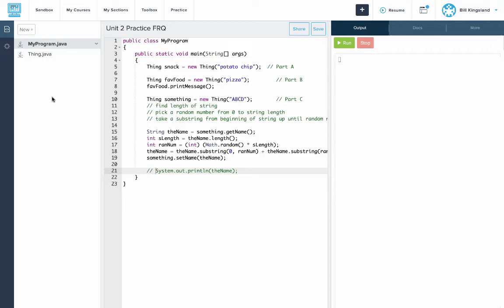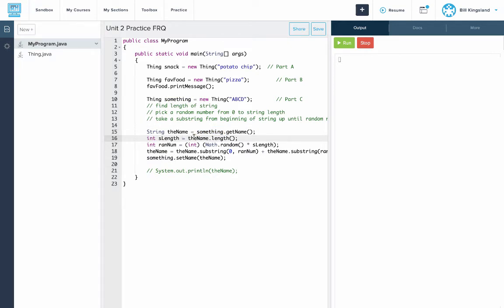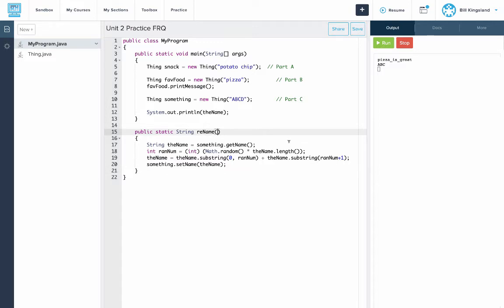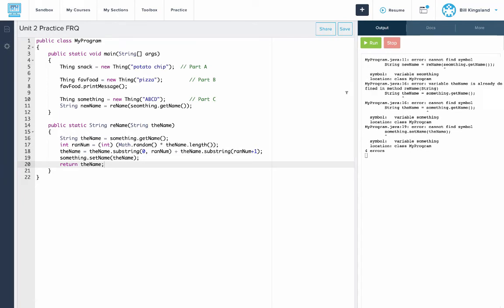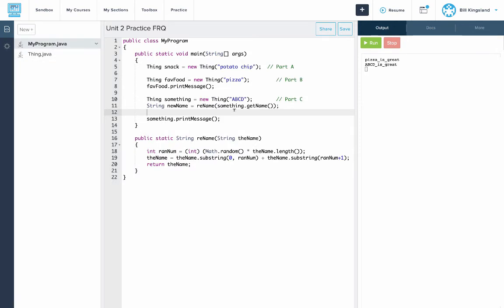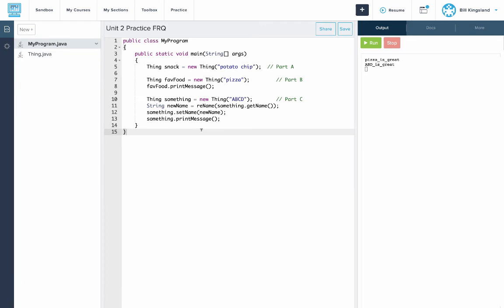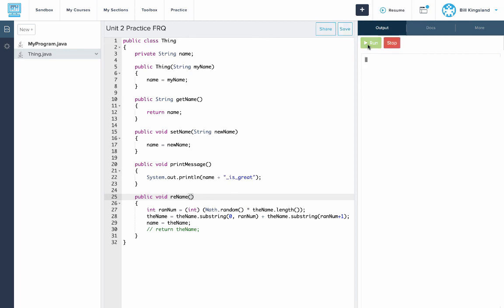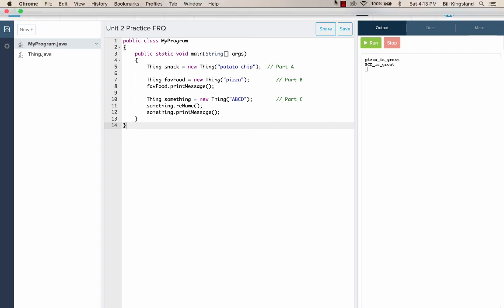APCS-A Unit 2 Practice FRQ - "Thing" Class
This video shows the solution and discusses alternate procedural and Object based solutions.  Are you struggling with Unit 2 concepts?  This video might help to sort out some of the issues.  The problem is linked below.